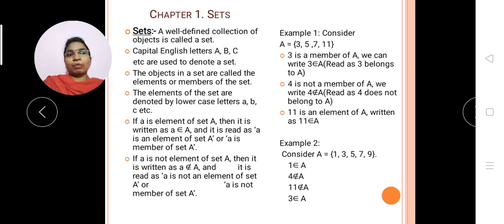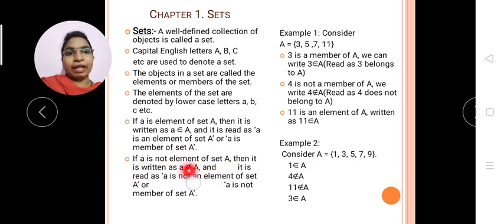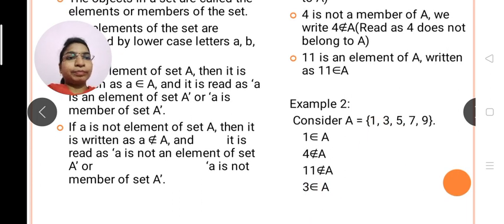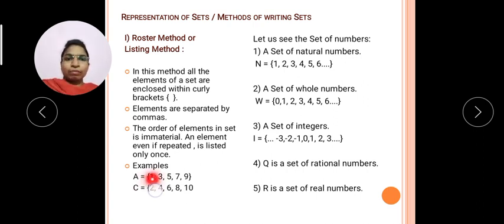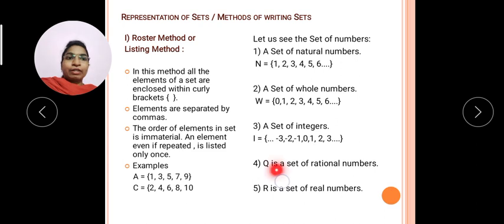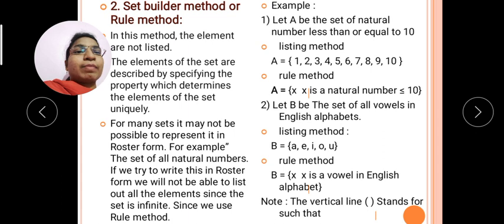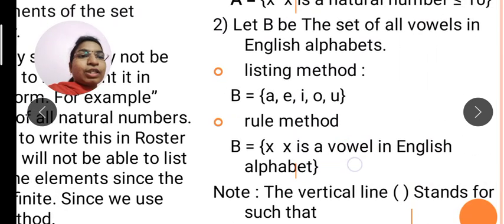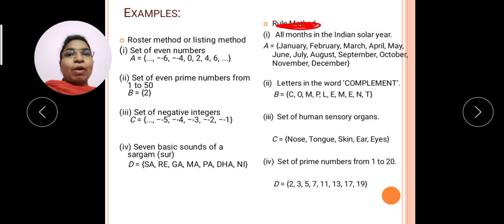Chapter 1. Sets 9th Class